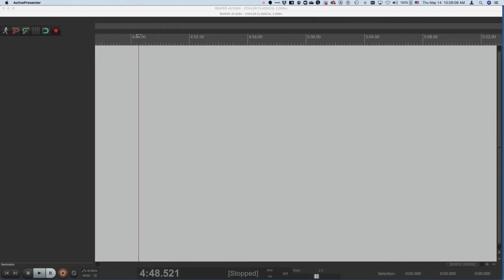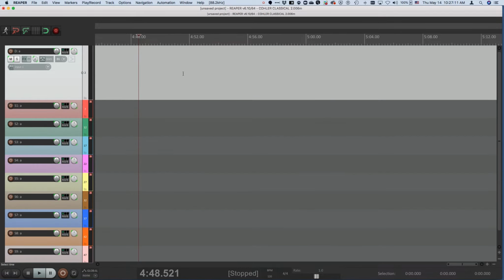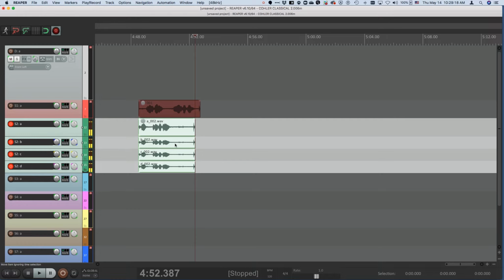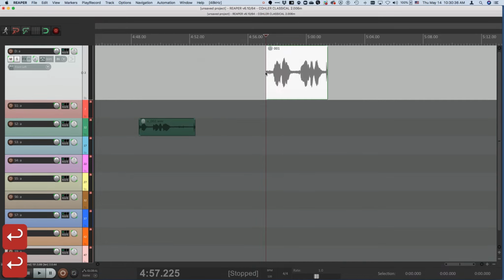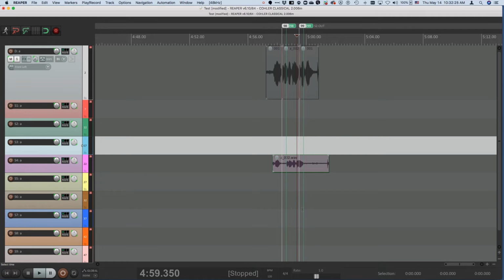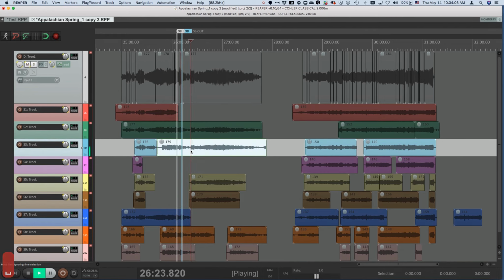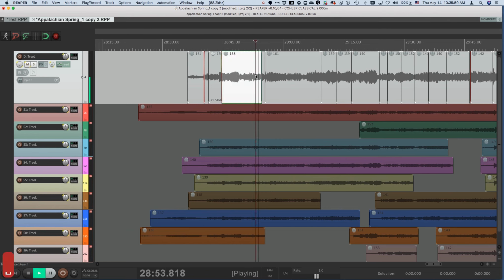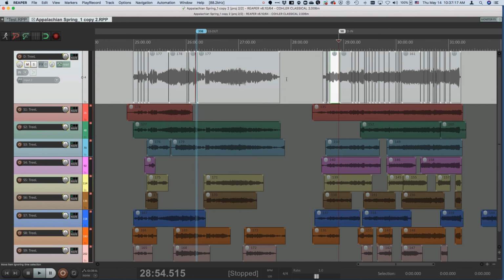Track Groups in Cohler Classical - Classical Music Source-Destination 4-point Editing in REAPER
Track Groups in Cohler Classical